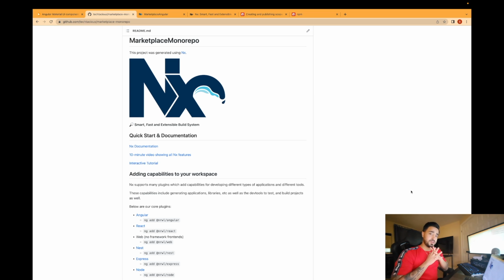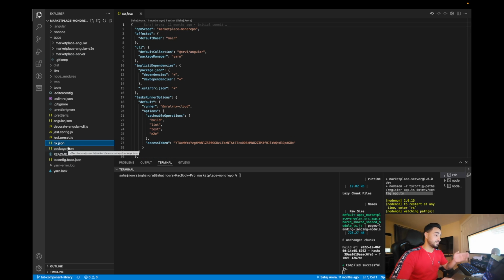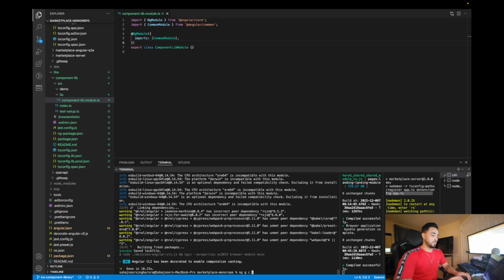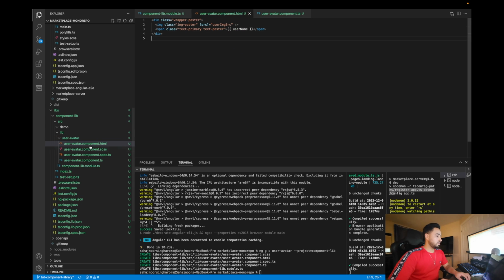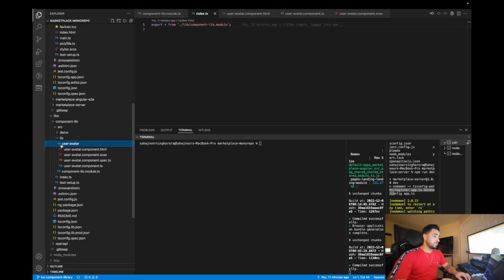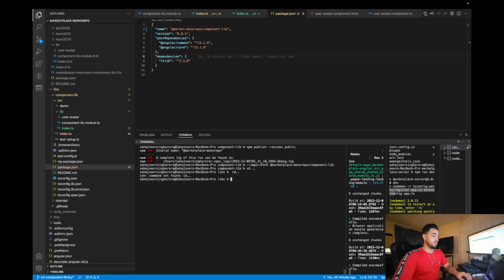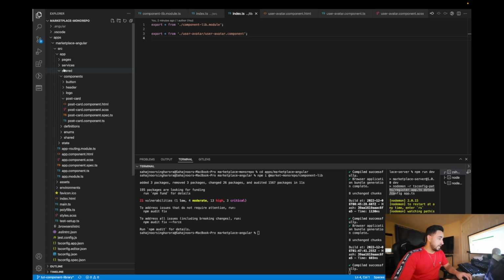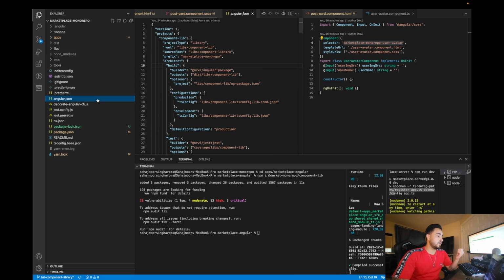Create Angular Component Library and Publish to NPM in 2022 - bonus - Nx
Take a dive into creating / generating an Angular Component Library, leveraging Nx (monorepo), publishing it to NPM, and using it in one or multiple Angular applications.
Watch it all in action, step by step.

Learn how to do this for Nx or non-Nx based projects, while exploring the powers and benefits of working with Nx.